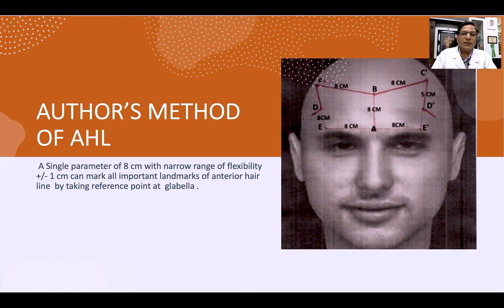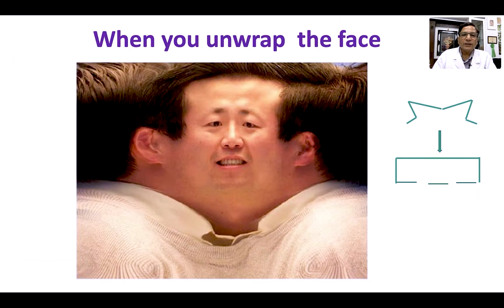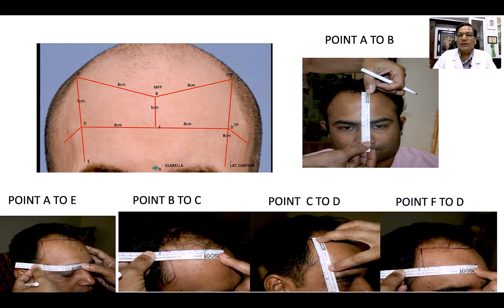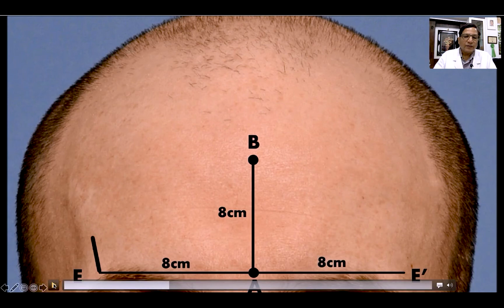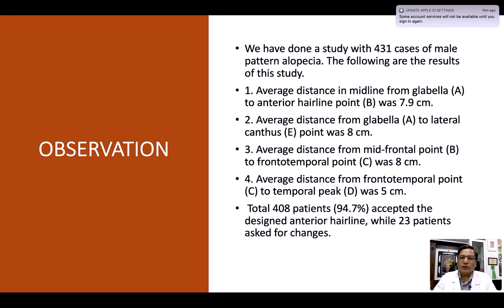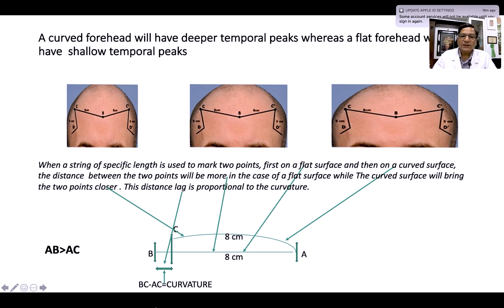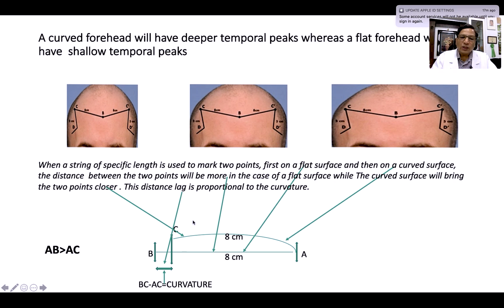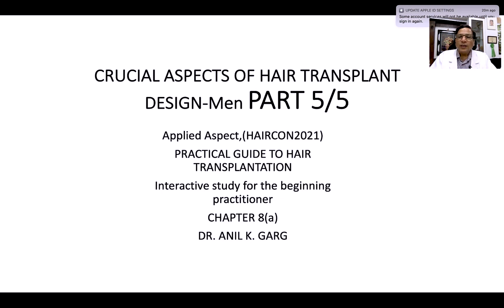Crucial Aspects of Hair Transplant Design- Men PART 4/5 (Author's Method of Designing Hairline)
The evidence suggests that our perception of physical beauty is based on how closely the features of one’s face reflect phi (the golden ratio) in their proportions. By that extension, it must certainly be possible to use a mathematical parameter to design an anterior hairline in all faces. Aim: To establish a user-friendly method to design an anterior hairline in cases of male pattern alopecia. Materials and Methods: We need a flexible measuring tape and skin marker. A reference point A (glabella) is taken in between eyebrows. Mark point E, near the lateral canthus, 8 cm horizontal on either side from the central point A. A mid-frontal point (point B) is marked 8 cm from point A on the forehead in a mid-vertical plane. The frontotemporal points (C and C’) are marked on the frontotemporal area, 8 cm in a horizontal plane from point B and 8 cm in a vertical plane from point E. The temporal peak points (D and D’) are marked on the line joining the frontotemporal point C to the lateral canthus point E, slightly more than halfway toward lateral canthus, usually 5 cm from the frontotemporal point C. This line makes an anterior border of the temporal triangle. Result: We have conducted a study with 431 cases of male pattern alopecia. The average distance of the mid-frontal point from glabella was 7.9 cm. The patient satisfaction reported was 94.7%. Conclusion: Our method gives a skeletal frame of the anterior hairline with minimal criteria, with no need of visual imagination and experience of the surgeon. It automatically takes care of the curvature of the forehead and is easy to use for a novice

Author has innovated this technique and his study has published as original research paper in peer review journal of cutaneous and aesthetic surgery.